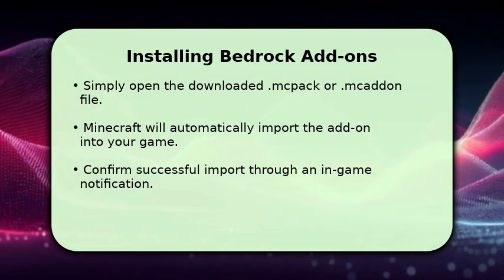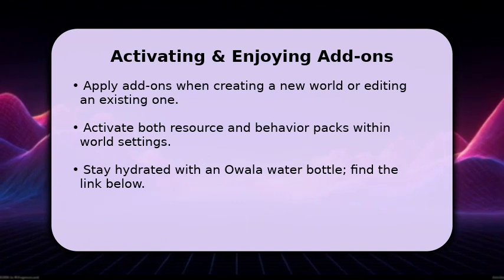How to Use Data Packs in Minecraft Bedrock - Easy Guide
In this video, we'll show you how to use data packs in Minecraft Bedrock. Data packs are a powerful tool that allows you to customize and extend the game's functionality without modifying its core code. With data packs, you can add new features, change existing ones, or even create entirely new gameplay mechanics. Our easy-to-follow guide will walk you through the process of installing and using data packs in Minecraft Bedrock.